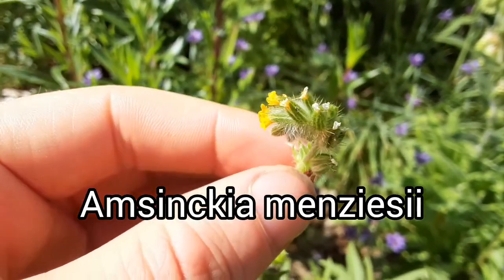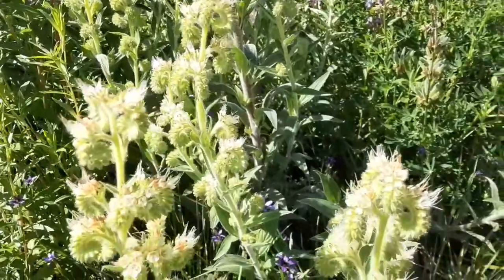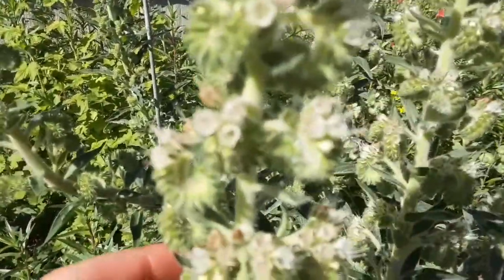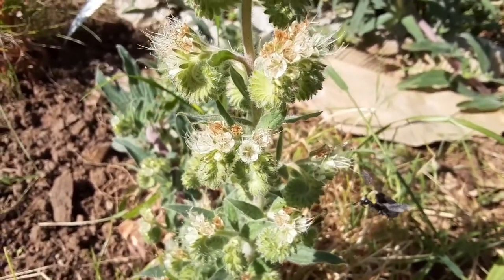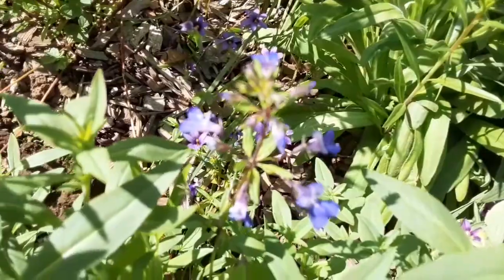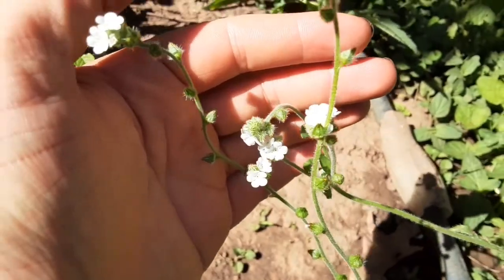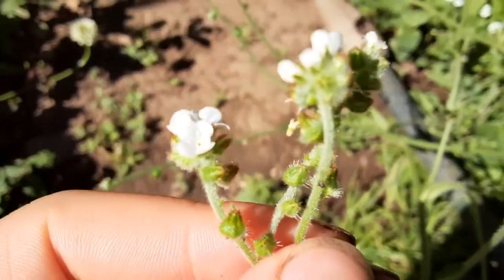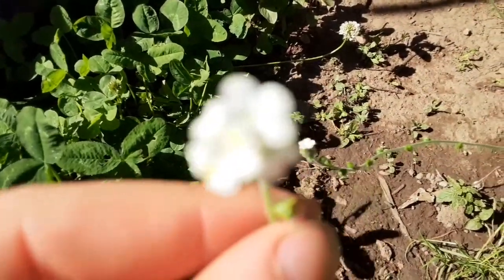Native Boraginaceae of the pacific northwest for pollinators and pest control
A look at a few native species in Boraginaceae, and a couple other good pollinator plants for the near coastal pacific northwest, low elevations.